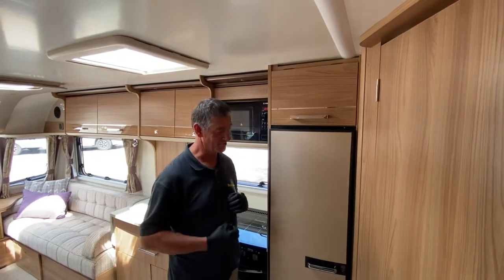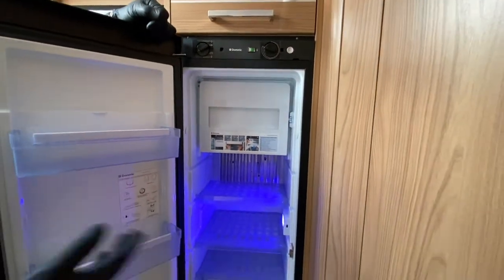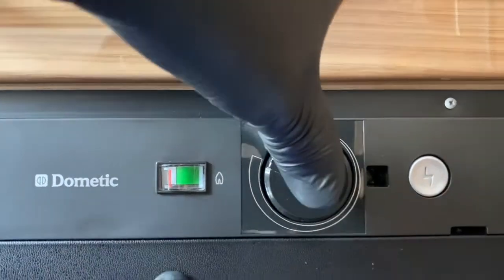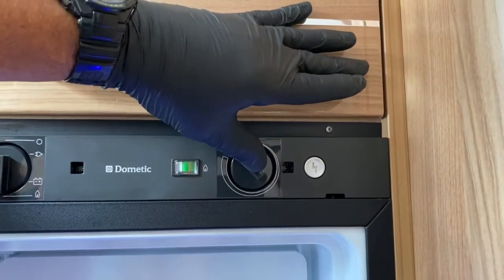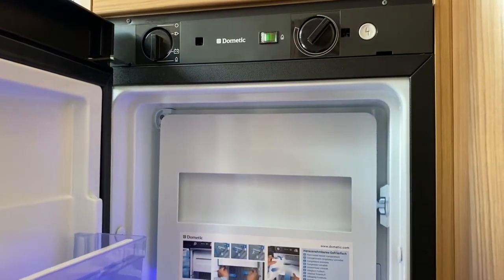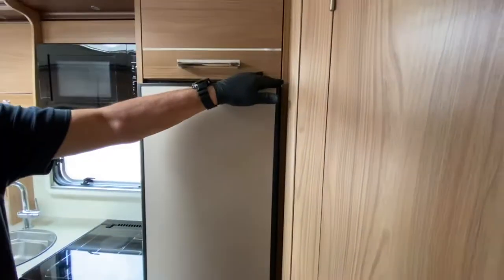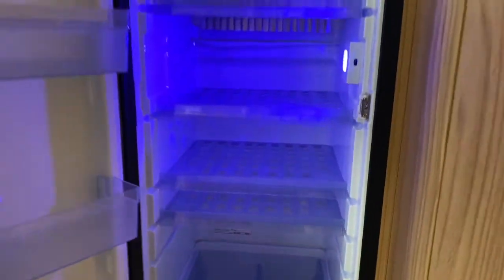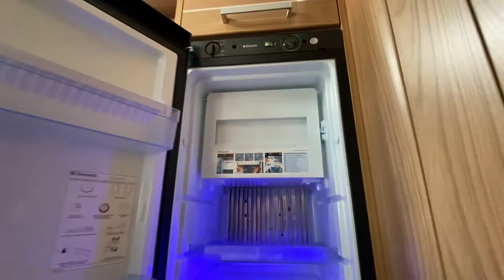Dometic Fridge tutorial in a Bailey 2015 model